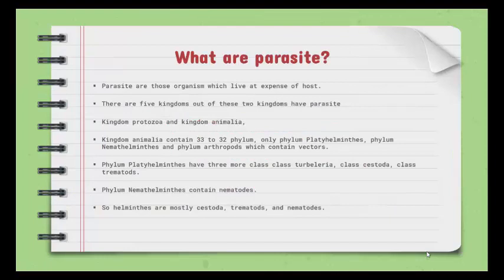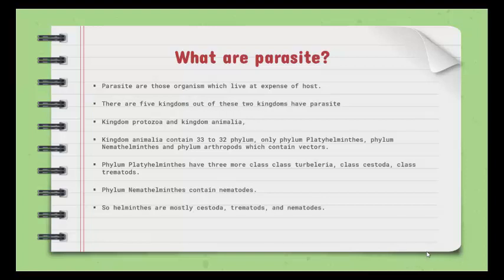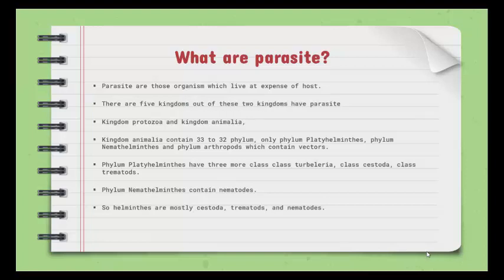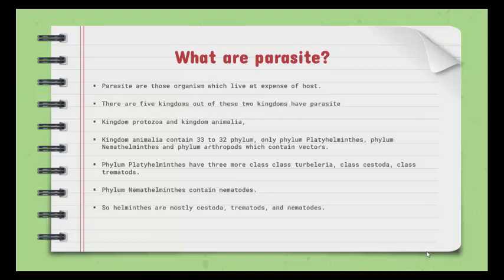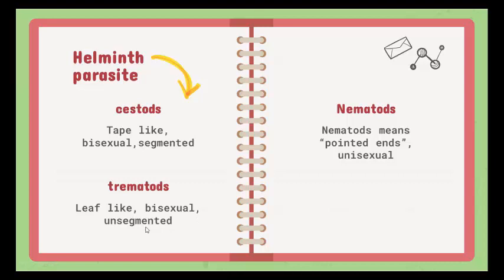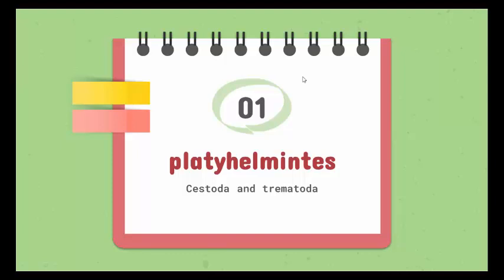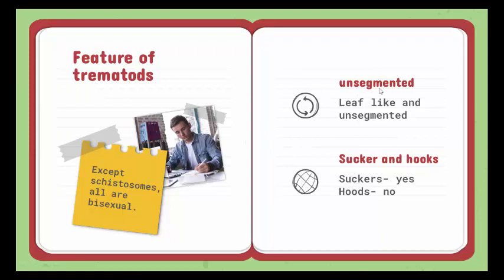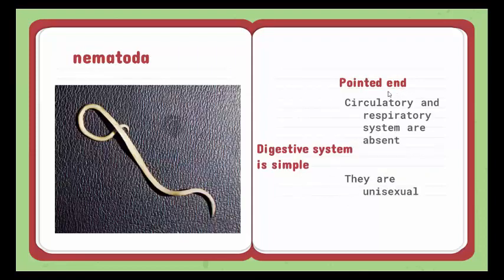Introduction to veterinary helminthology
what is parasite?
introduction to veterinary parasite
importance of animals
cestodes
trematodes
nematodes